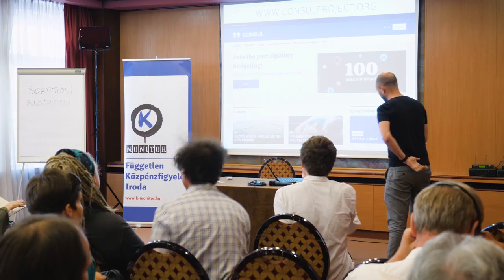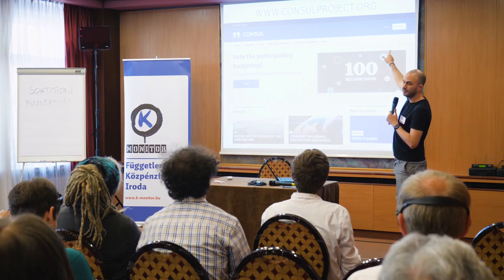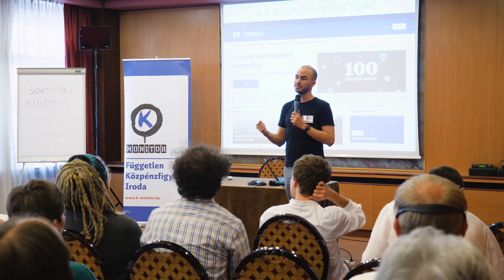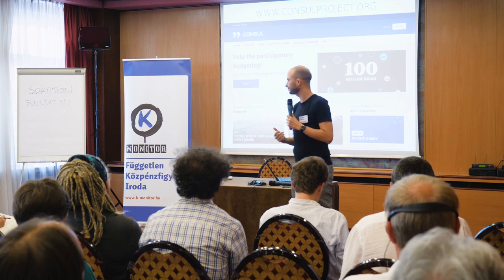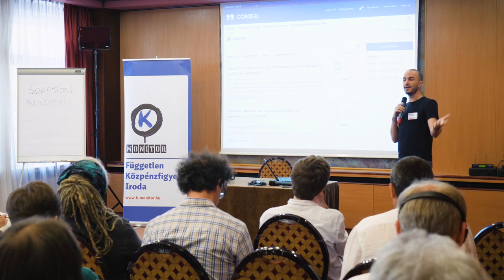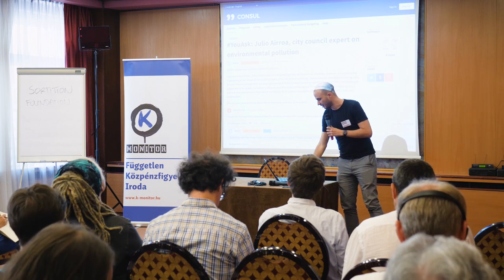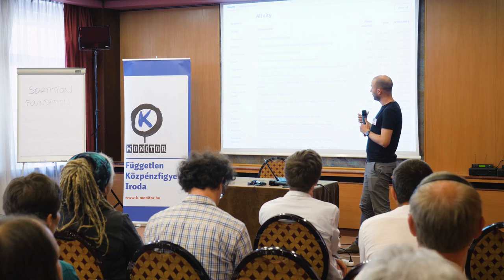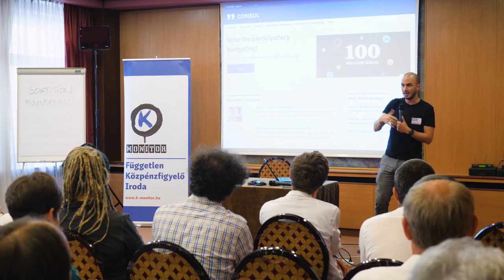Online deliberáció, interaktív város: Madrid Decide platform || K-Monitor: Conspiracy for Democracy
Miguel Arana Catania előadása a Madrid Decide platformról és Consul projektről a K-Monitor konferenciáján (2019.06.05.)

Próbáld ki! decide.madrid.es
A Consul nemzetközi projekt oldala: consulproject.org

Tudj meg többet! k-monitor.hu/tevekenysegek/20190604-conspiracy-for-democracy